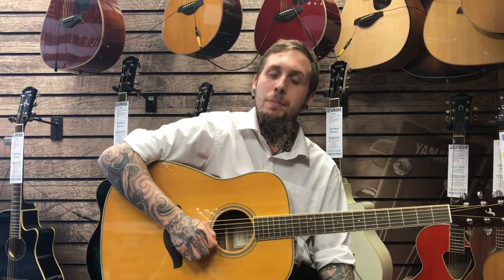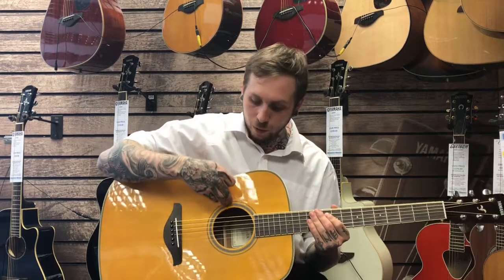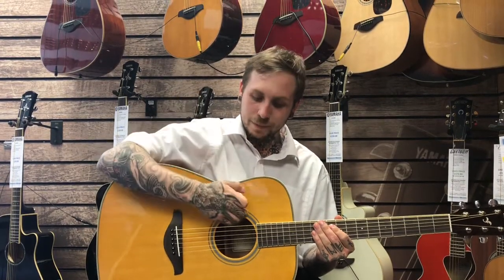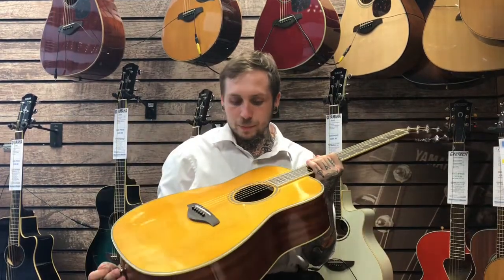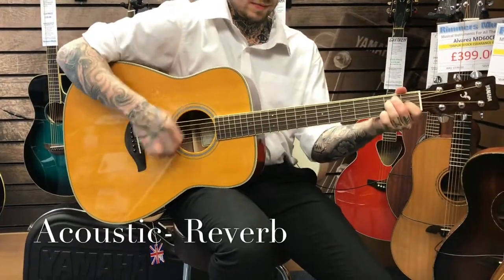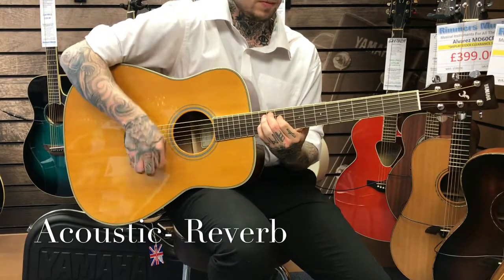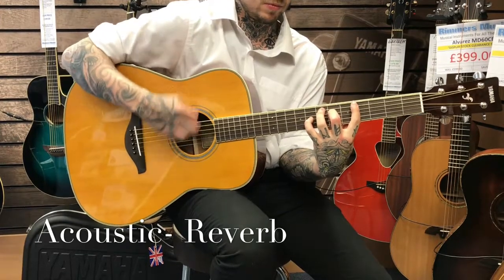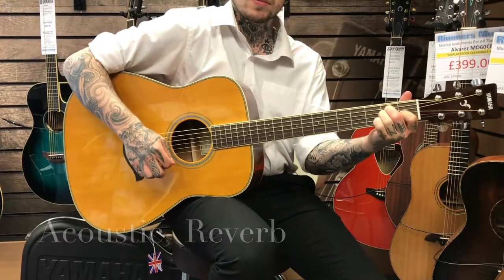Yamaha FG TA - Rimmers Music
Andrew, over in our Bury store brings you the Yamaha FG TA. The Yamaha TransAcoustic Guitar recreates that incredible experience without needing any external amplification or effects, just the guitar itself. It’s the most inspiring, engaging acoustic guitar you’ve ever played.